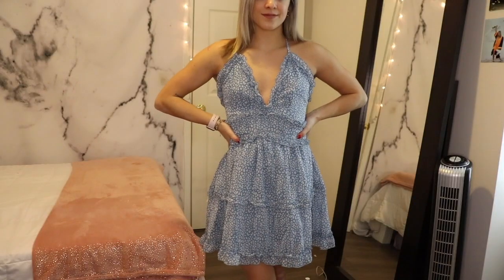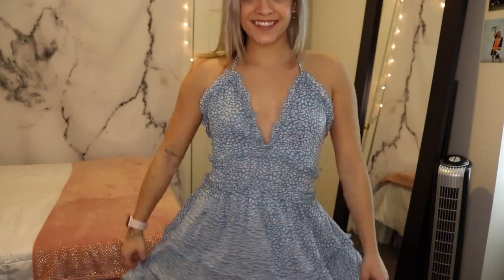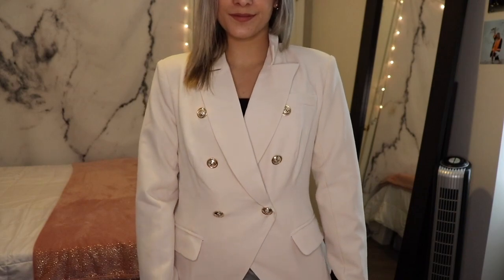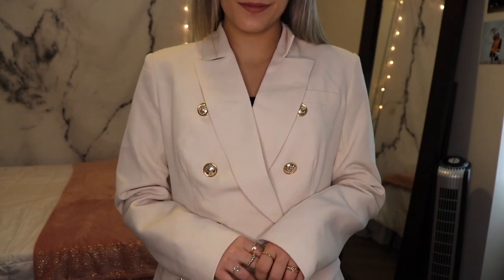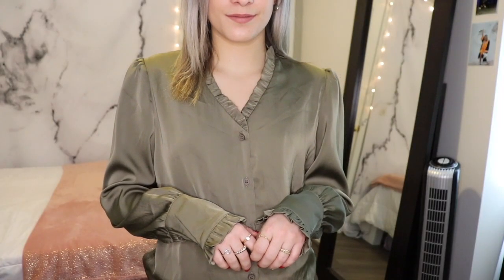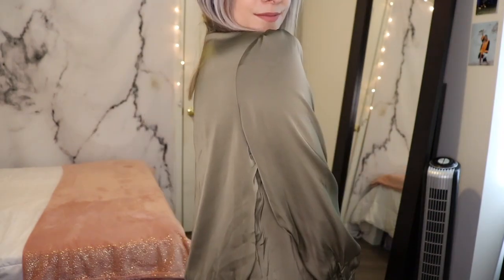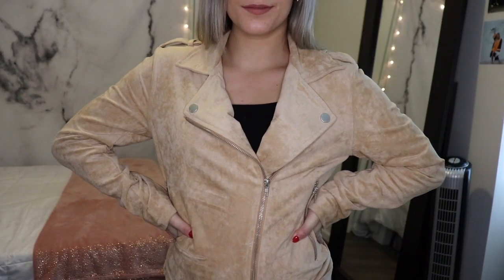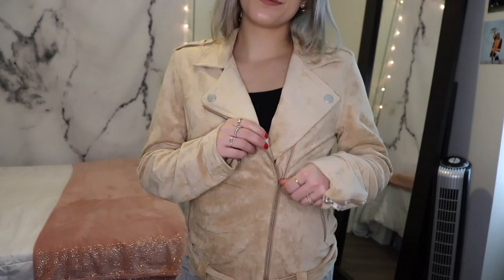shewin winter try-on clothing haul: is it worth it?! *wholesale + dropship*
I'm back with another try-on haul and also sharing some of my honest opinions about Shewin Fashion!

xoxo
jordan